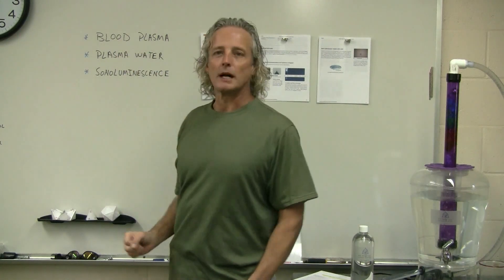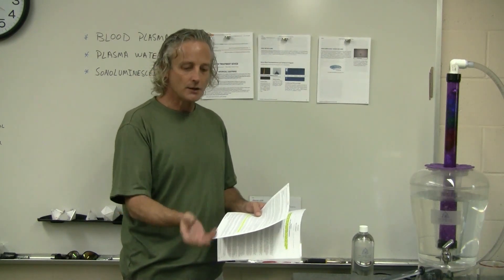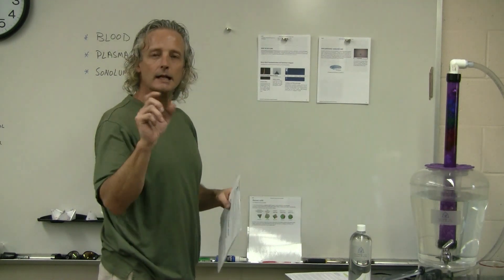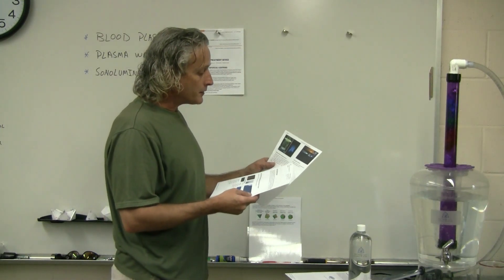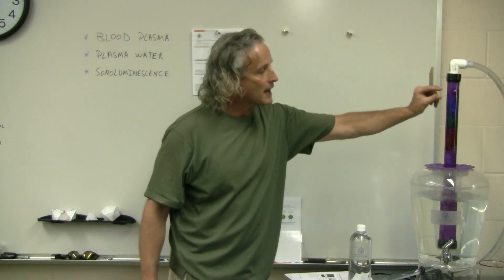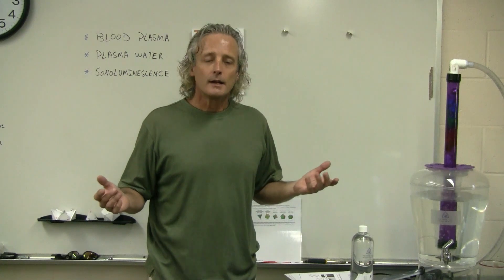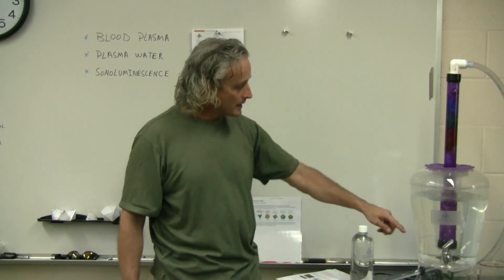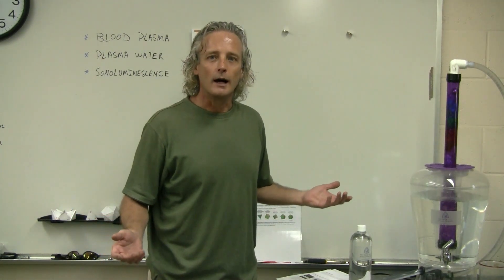Blood Plasma, Sea Water, and Sonoluminescence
How sea water was used as a blood plasma transfusion substitute.  The necessity of ocean mineral water and how the 432 Design water device creates sonoluminescence to energize ocean mineralized tap water.